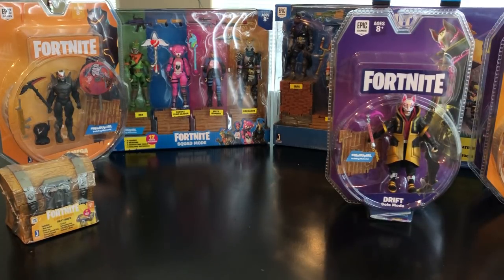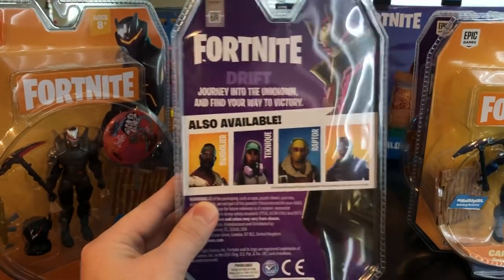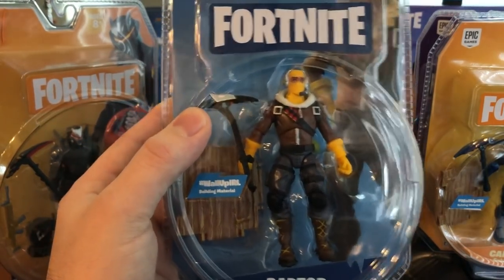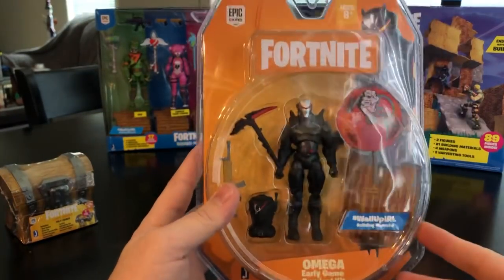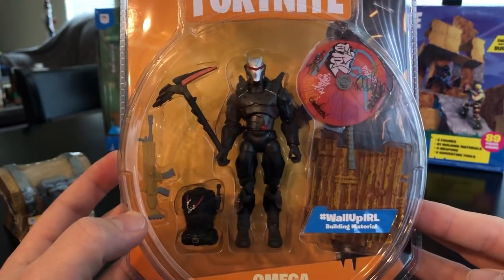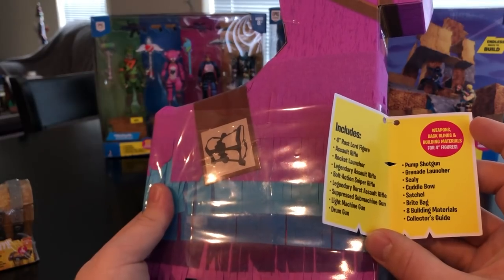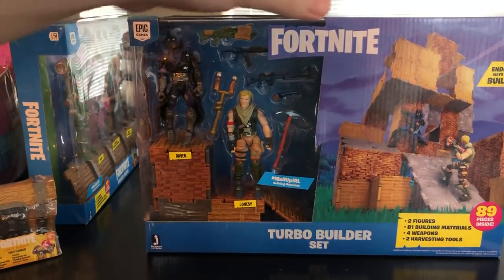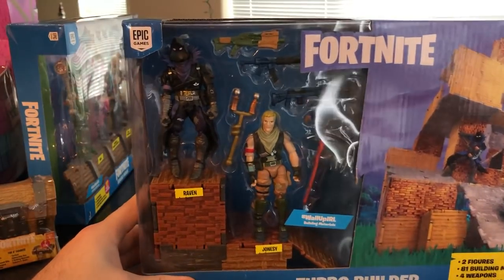Jazwares Fortnite action figure toy haul!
A quick look at Jazwares first wave of the new Fortnite 4 inch action figure toy line